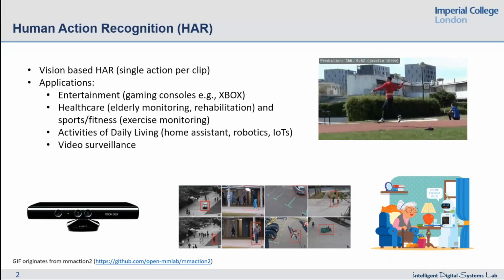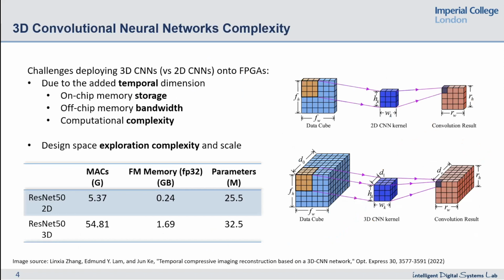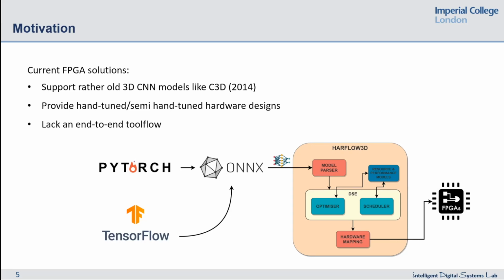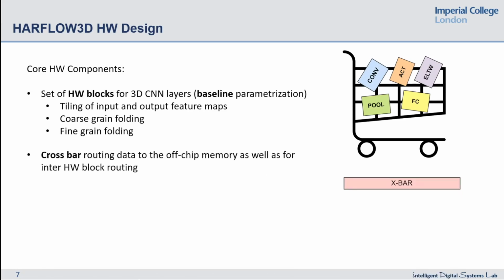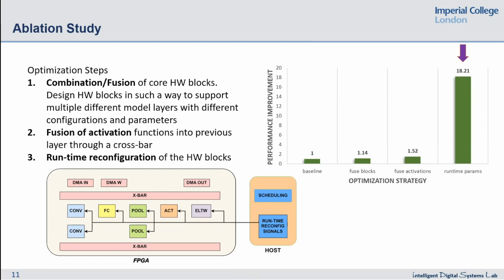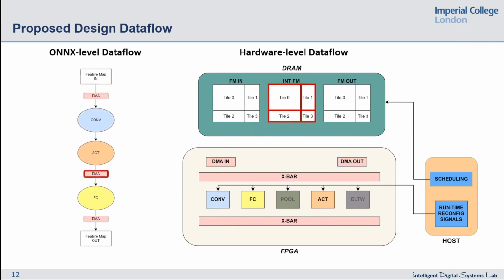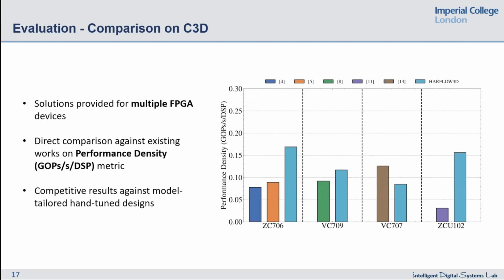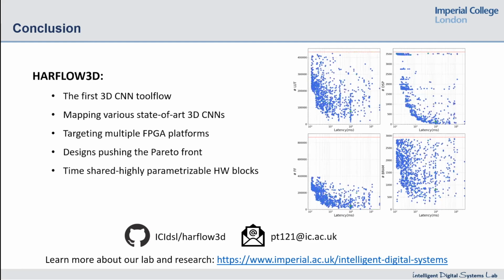HARFLOW3D: A Latency-Oriented 3D-CNN Accelerator Toolflow for HAR on FPGA Devices - Petros Toupas